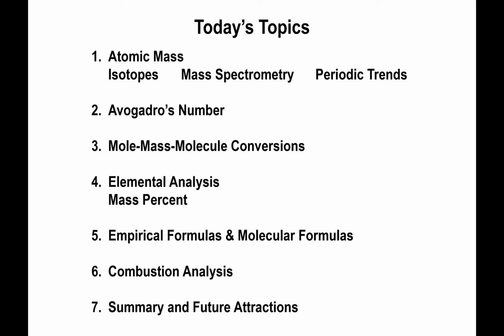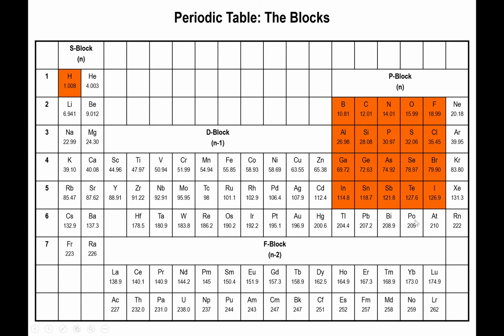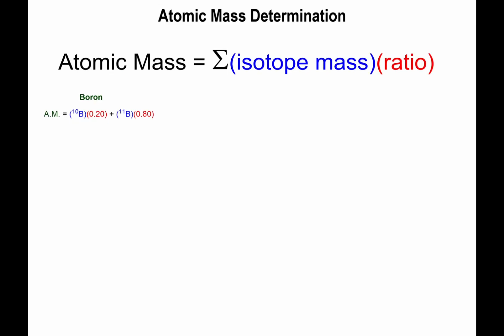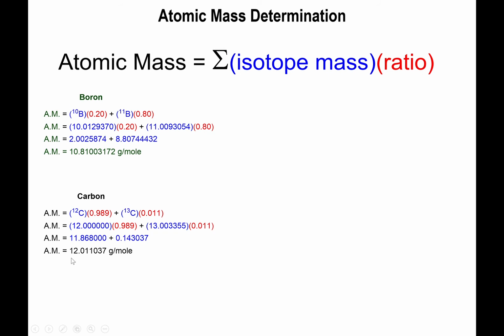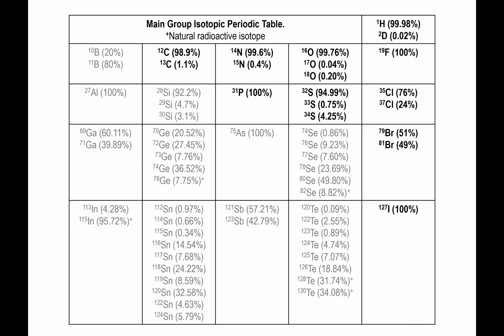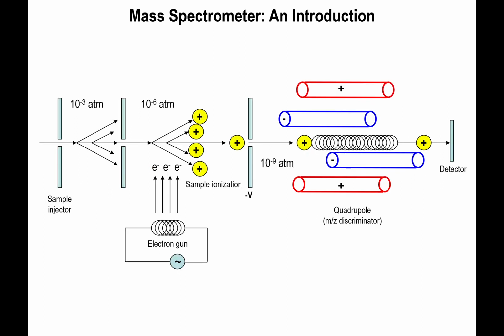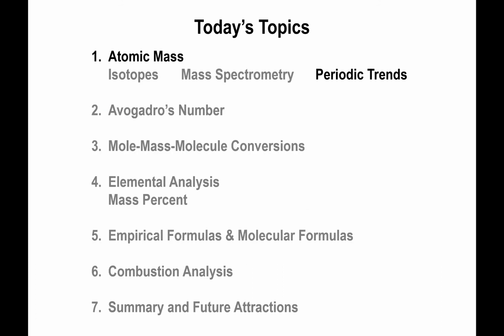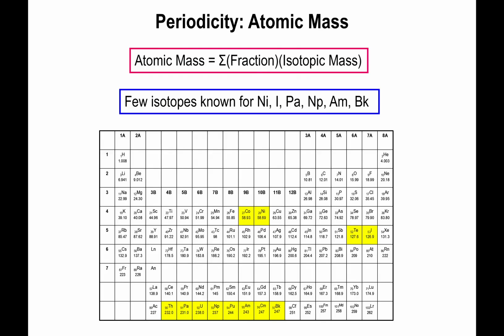Lec4 - Atomic Mass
In this video we discuss how the isotopic mass contributes to the mass of the element. We also briefly discuss mass spectrometry and the periodic trends of atomic mass.